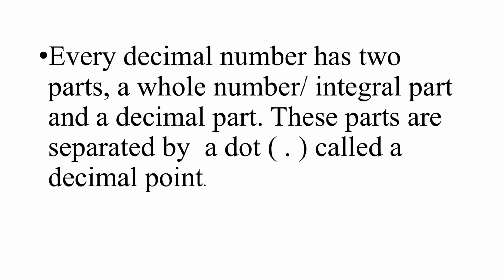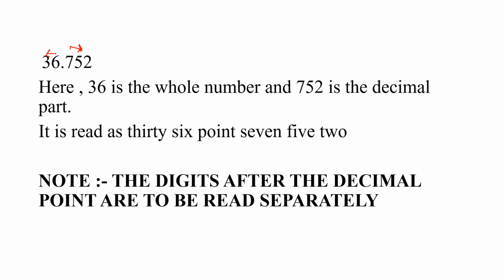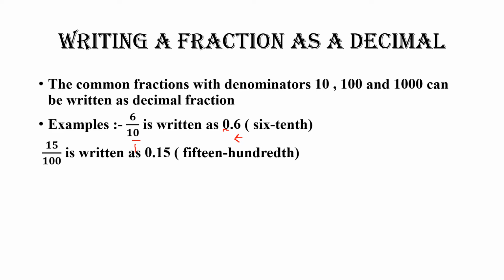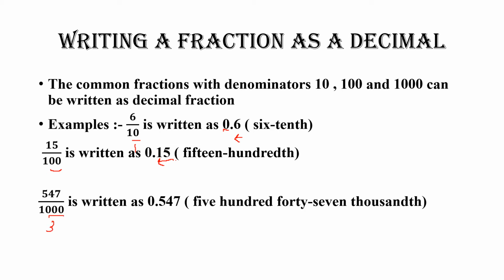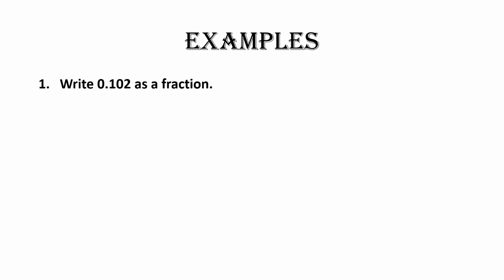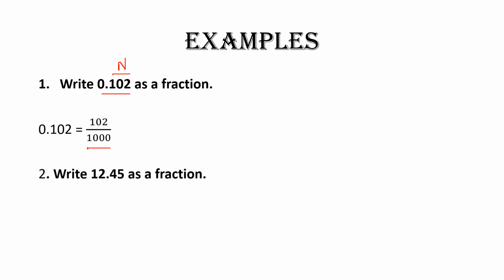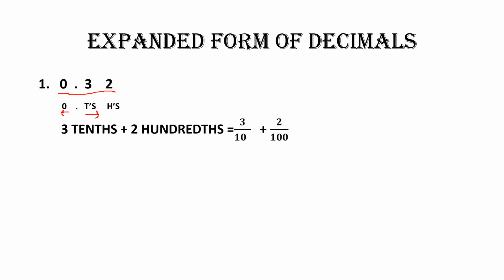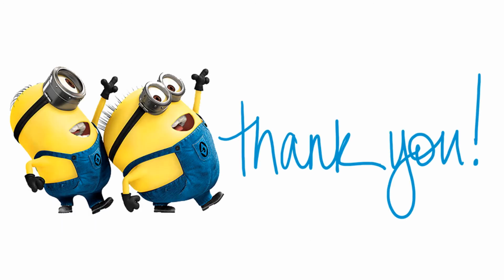Reading And Writing Decimals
Hey kids,
lets learn how to read and write the fractional numbers in decimals.